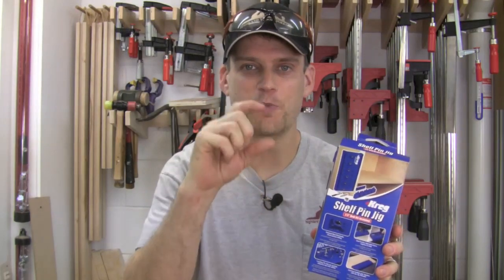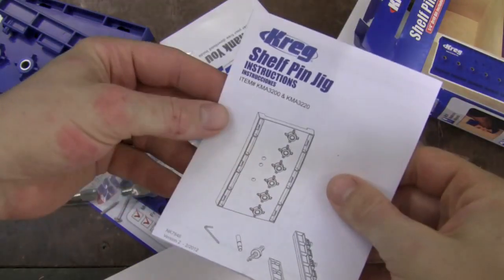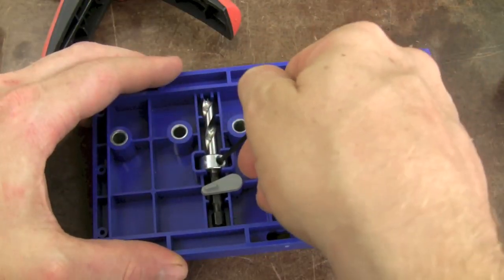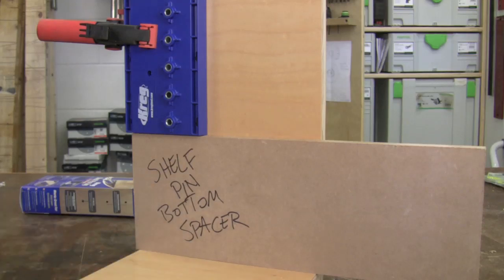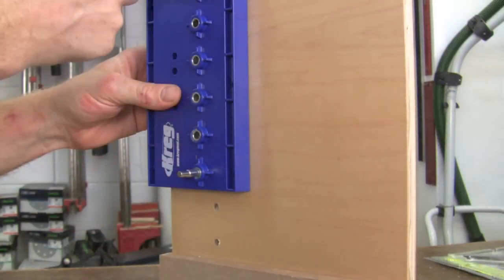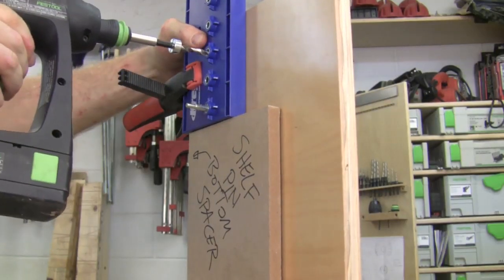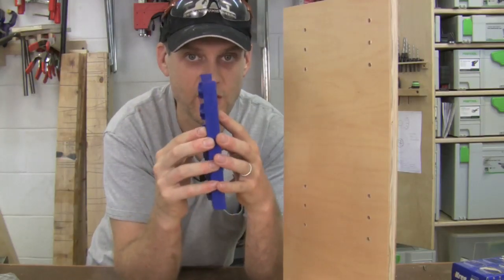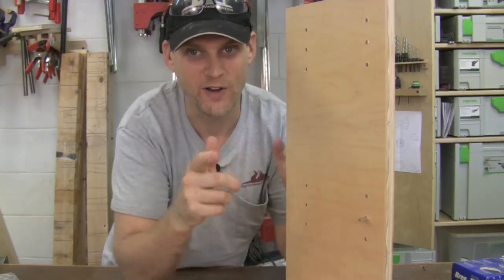Kreg Shelf Pin Jig Product Tour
Morton explains the ins and outs of this extremely useful jig for anyone building or modifying cabinets. Available in 1/4 inch and 5mm sizes.